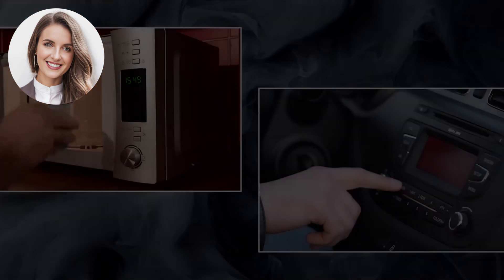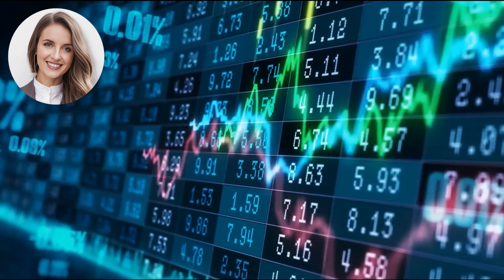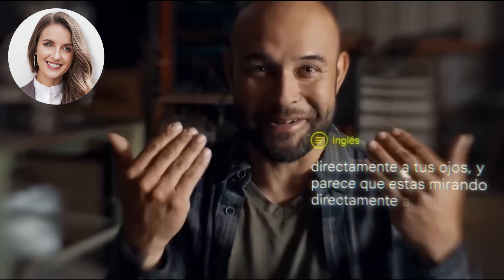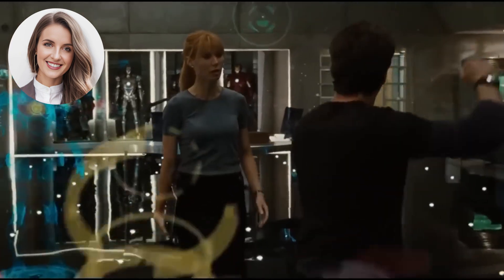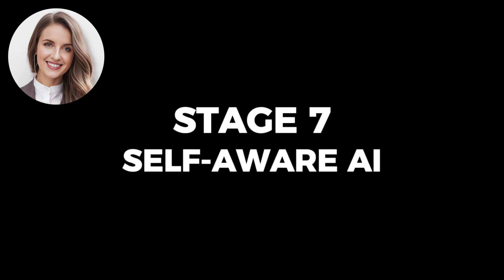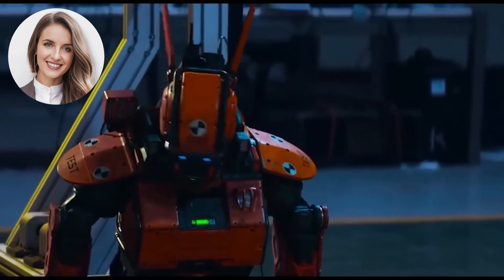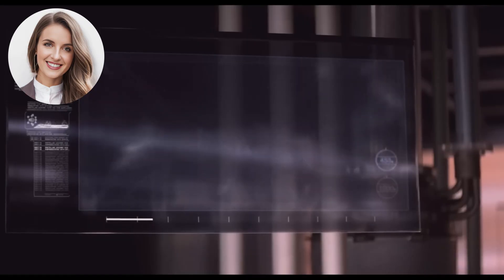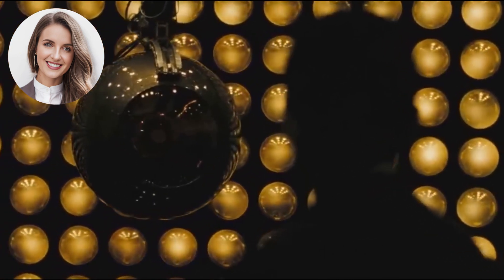10 stages of AI. This is just the beginning, so what is next?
💡Need AI Automation? Work with me

📱The List of FREE AI Tools that help you at Daily Work

In this video, we delve into the 10 stages of AI, examining related terms such as AI singularity, technological singularity, artificial intelligence, and more. Exploring future business tech and technologies, we touch on subjects including artificial general intelligence, nanotechnology, and the insights of prominent figures like Ray Kurzweil.

00:17 - Stage 1
01:07 - Stage 2
02:19 - AI Stage 3
03:07 - AI Stage 4
03:48 - Generative AI Stage 5
05:11 - AI Stage 6
06:49 - AI Stage 7
07:46 - AI Stage 8
08:30 - AI Stage 9
09:20 -  GOD like AI Stage 10